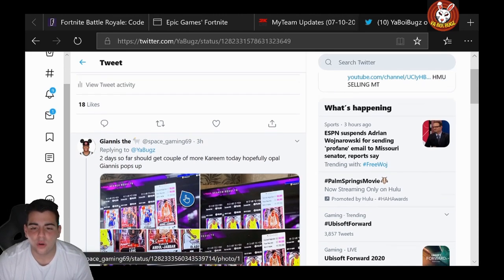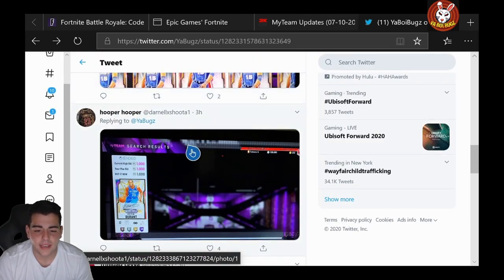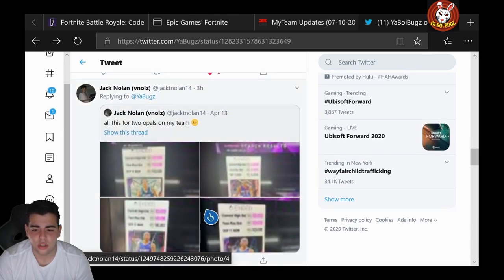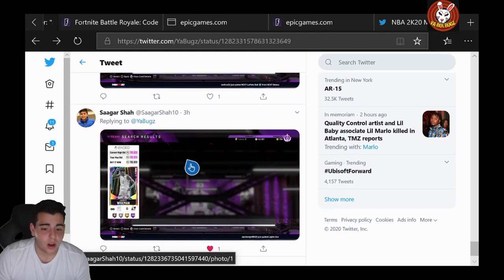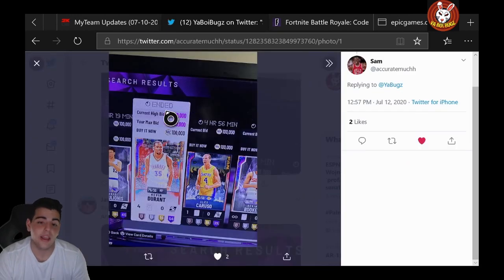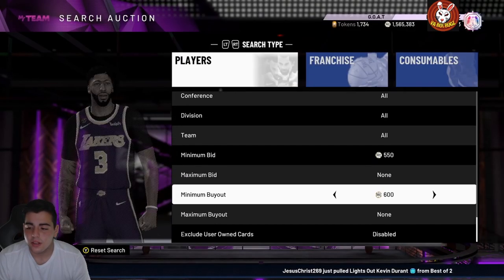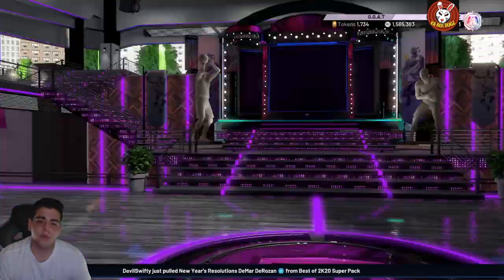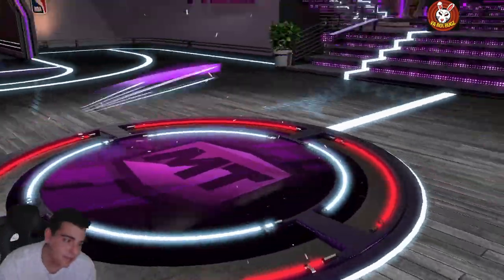INSANE TOP SNIPES OF THE WEEK + TOP SNIPE FILTERS! MILLIONS OF MT MADE! | NBA 2K20 MY TEAM